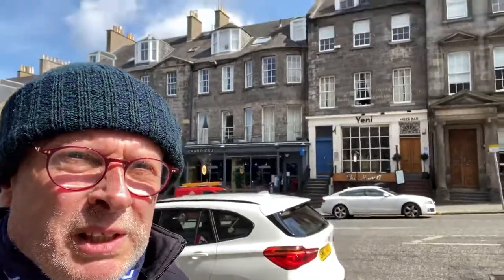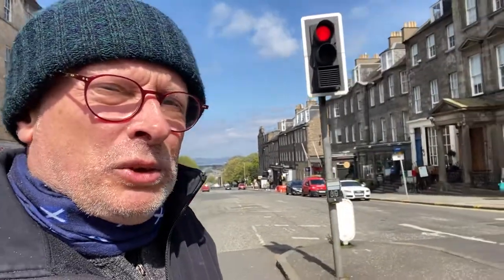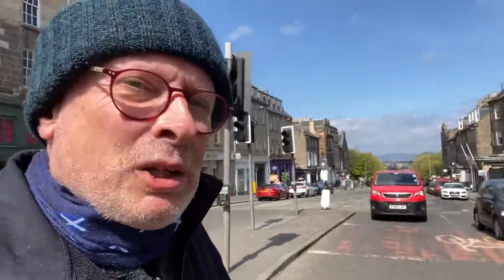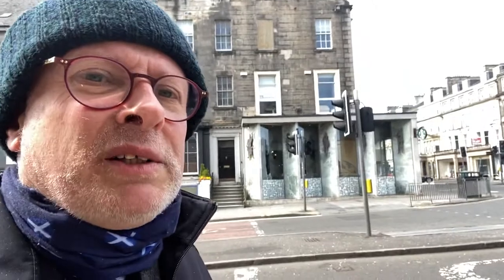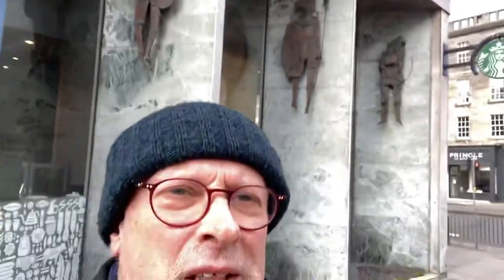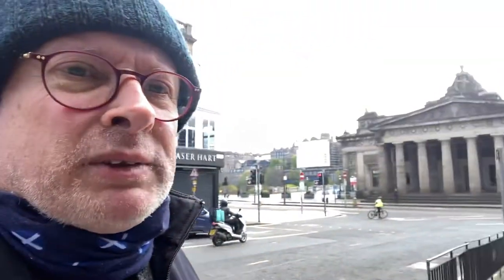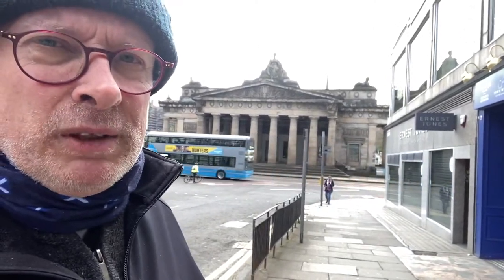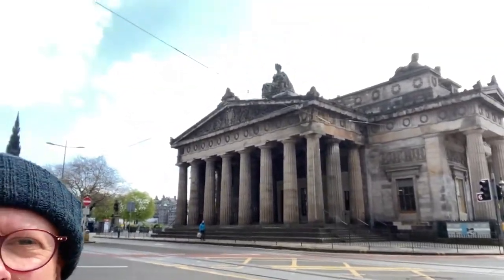A Virtual Tour of Hanover Street, Edinburgh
Local Scottish Blue Badge Tourist Guide, Mike leads a selection of short walking tours of Edinburgh, Scotland during lockdown.